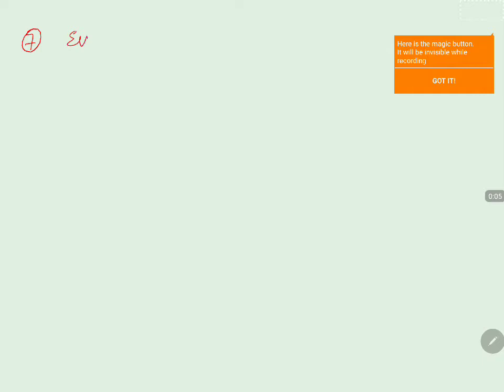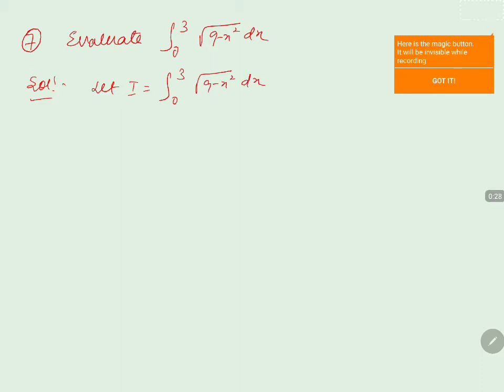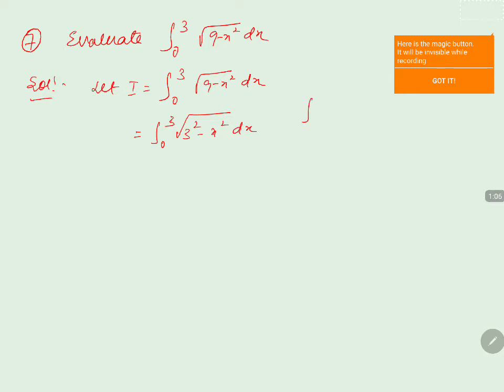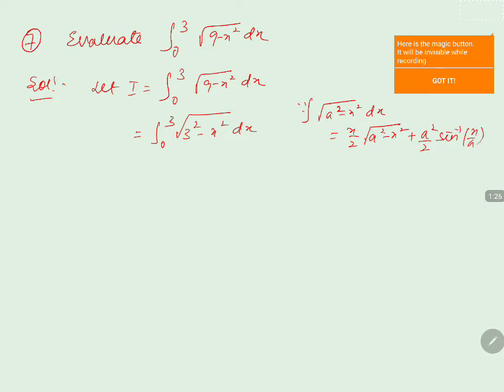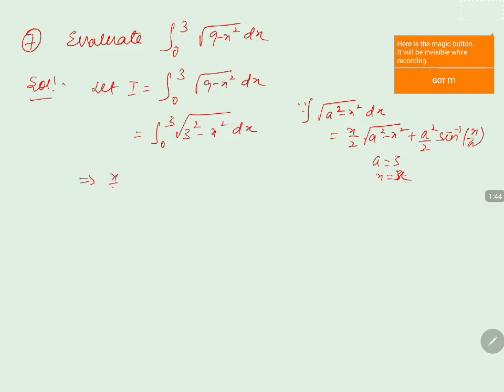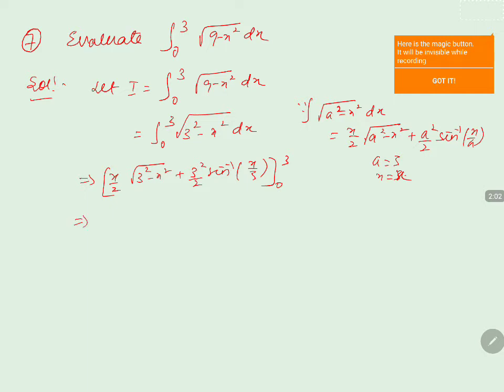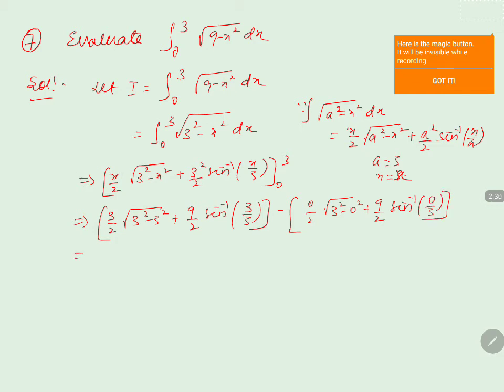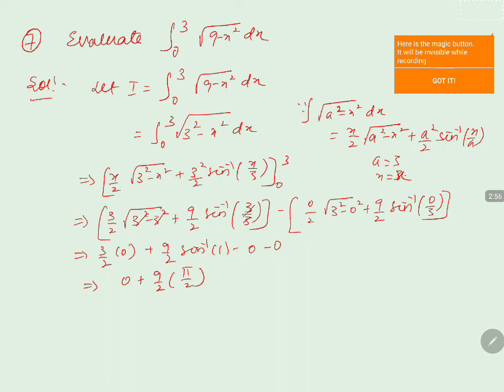PU 2 | KCET S1 | Maths | Definite Integrals | Lecture 01 | Slide 23 | EX 7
Welcome to Concept Videos for KCET! This slide will explain Example 7 of Definite Integrals. We are sure you will have an effective learning experience.